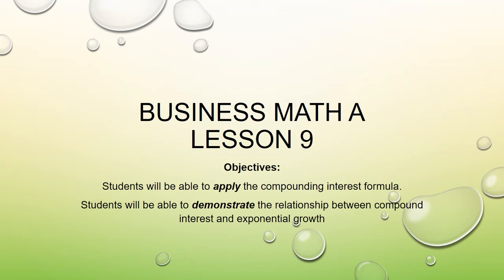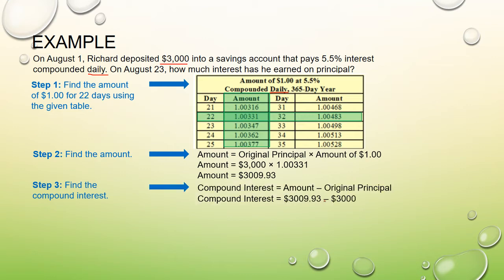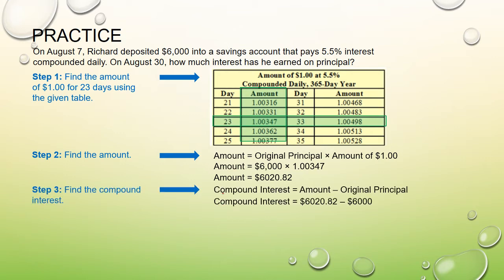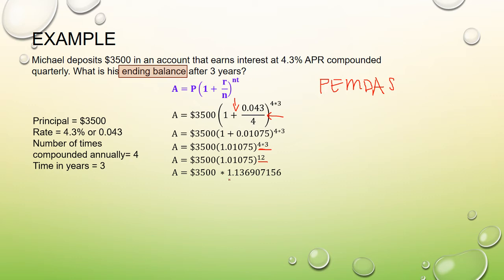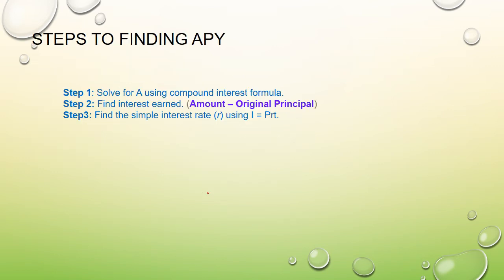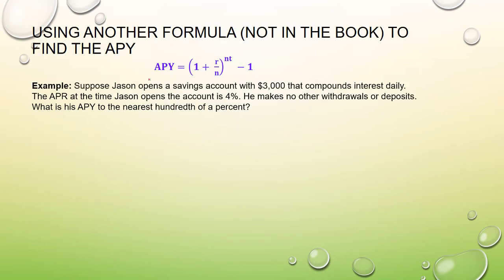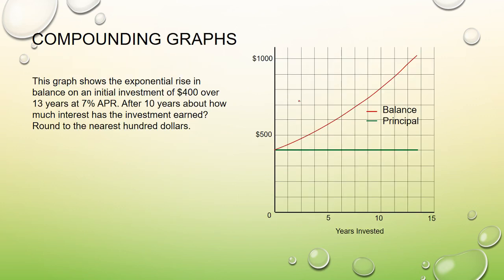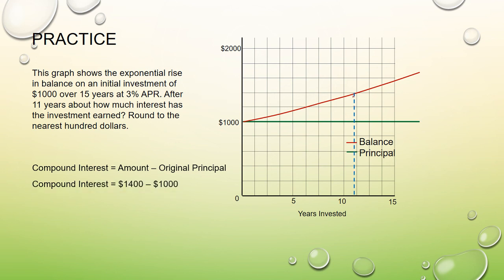Business Math A Lesson 9